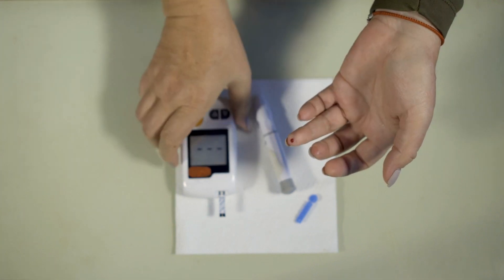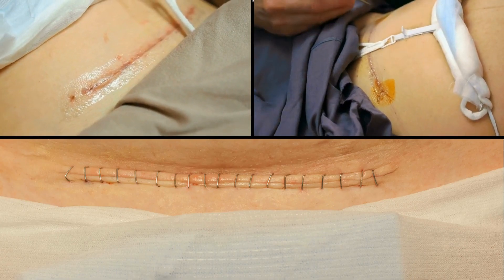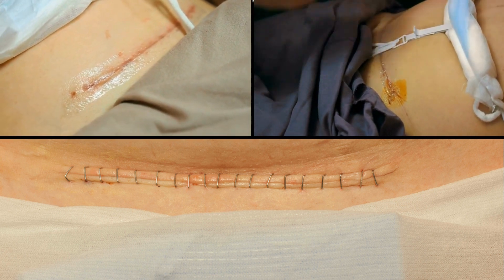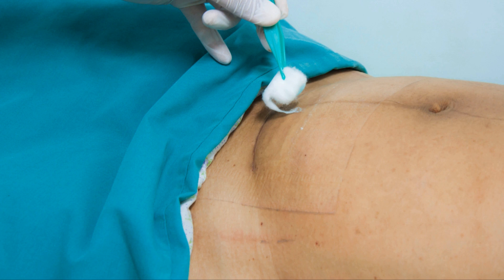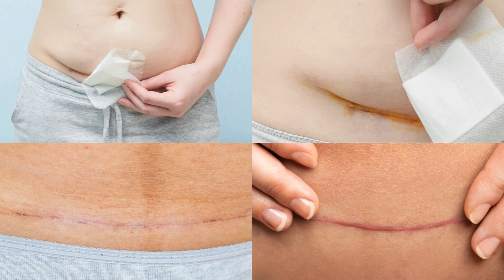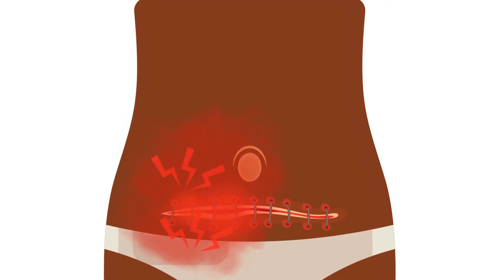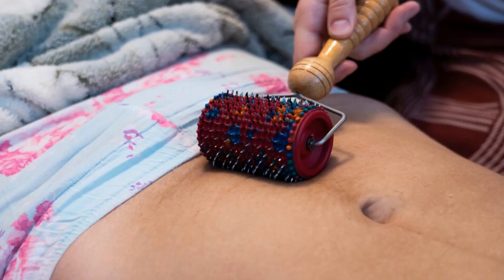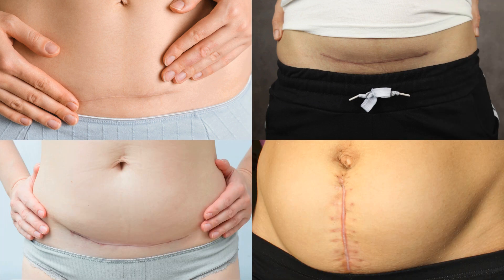How to reduce the risk of Cesarean section site infection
Our doctors explain how you can reduce the risk of infection before and after a Cesarean (Caesarean) section (C-section). This is particularly important for diabetics. Avoiding infection will ultimately minimize the size of the Cesarean section scar.

Video publication date: 28 May 2024
Video to be reviewed by this date: 28 May 2025

We are a UK-based non-profit humanitarian medical organisation trying to improve healthcare in developing countries, including by providing free digital medical resources in 17 languages. You can find more about the different types of work that we do at developingmedicine.org.

The digital medical resources that we provide on this channel are all based upon publicly available National Health Service (NHS UK) and World Health Organisation (WHO) sources. We write a script using that information and that script is then translated and adapted by local doctors in developing countries. Our objective in doing this is to provide high quality medical information to as many people as possible.

In so doing, our organisation attests to the Health Information Sharing Principles set out by the Council of Medical Specialty Societies (CMSS), the National Academy of Medicine (NAM) and the WHO. All our activities are also governed by the Professional Standards for Doctors and Good Medical Practice guidelines published by the General Medical Council (UK).

It follows that all the information that we publish reflects evidence-based medicine that is accurate to our knowledge at the time of publication. We undertake to continuously review that information to ensure its accuracy. At no time will we endorse, promote or advertise any product, medication or treatment.

We have set out the guidelines and process that we follow in making digital medical resources in the following document:

Find out more about our work at developingmedicine.org.